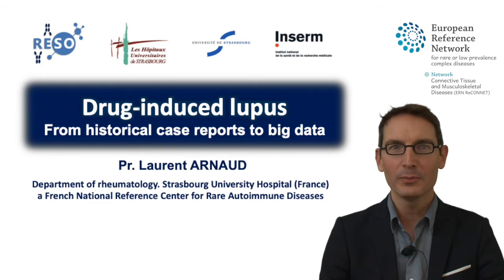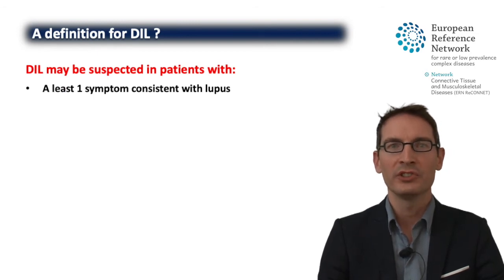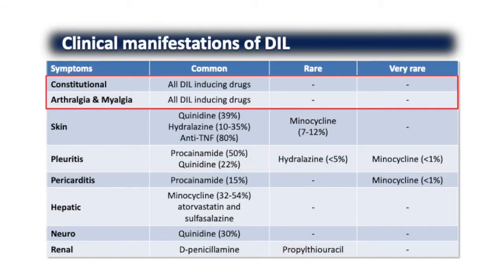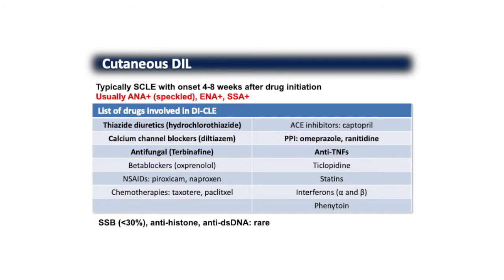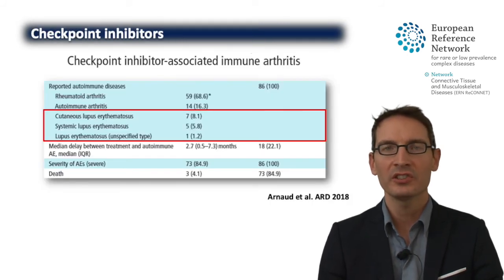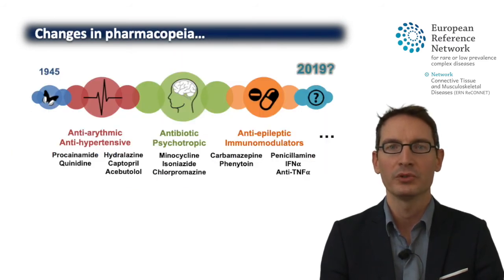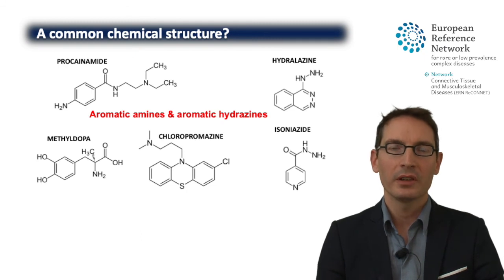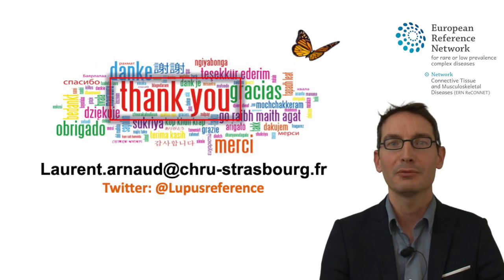Drug-induced lupus. From historical case reports to big data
Drug-induced lupus (DIL) is an idiosyncratic side effect of treatments in which symptoms overlap with those of systemic lupus erythematosus (SLE). The spectrum of DIL constantly evolves with that of the pharmacopoeia. In this webinar you could find the current nosology of DIL, the definition for DIL, the epidemiology of DIL, the clinical and auto-antibody profile, and a small overview on the list of drugs, the pathogenesis, the treatment and prognosis.

Speaker:
- Prof. Arnaud is full professor of Rheumatology  at the Department of Rheumatology, University Hospitals of Strasbourg and French National Reference Center for Rare Auto-immune disease.
Following a MD degree from Université Pierre et Marie Curie (Paris) and a PhD in immunology at the same institution, Prof. Arnaud completed a fellowship program with a specialization in auto-immune diseases at Hôpital Pitié-Salpêtrière in Paris. He then pursued post-doctoral clinical research on systemic lupus at the Karolinska Institutet (Stockholm, Sweden) and was subsequently appointed full Professor of Medicine at Strasbourg University School of Medicine. His main research interests focus around the systematic evaluation of treatments for systemic diseases, with a specialization for the care of patients with lupus erythematosus and relapsing polychondritis. With his team, he has contributed to more than 150 research projects in the field of rare diseases. Prof. Arnaud is an active member of the French National Reference Center for Rare Autoimmune Diseases of Strasbourg, of the ERN ReCONNET and ERN RITA, and is the curator of a twitter account dedicated to SLE @Lupusreference